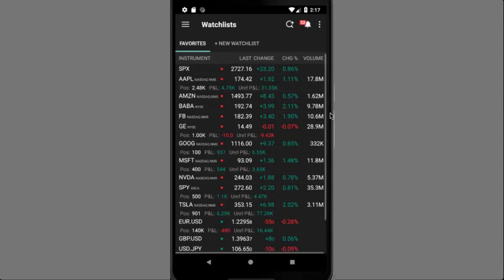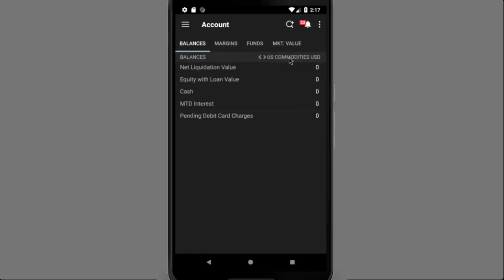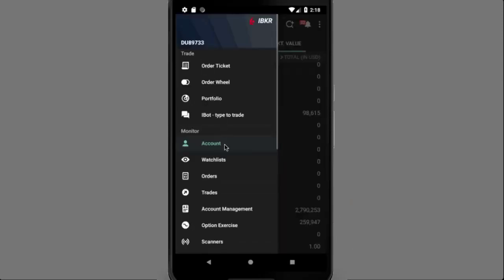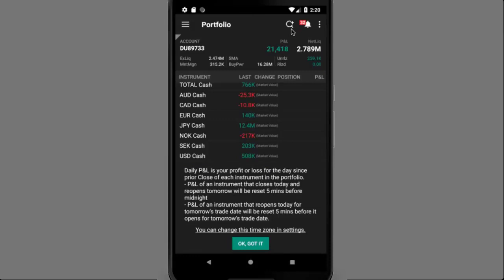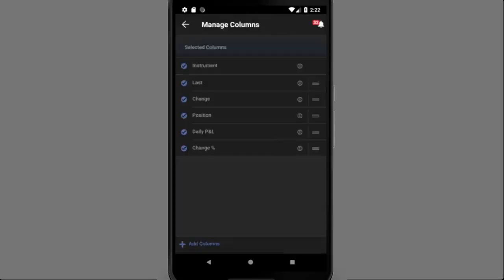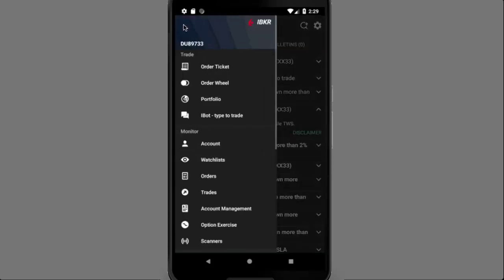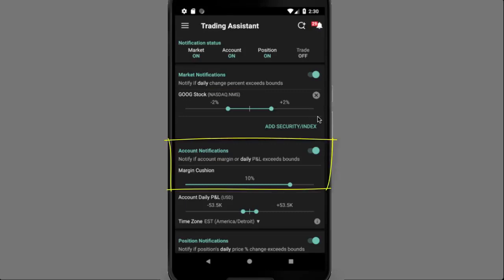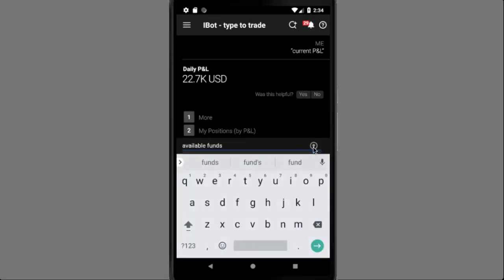Short Video - Monitor Account and Portfolio with IBKR Mobile on the Android®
In this IBKR short video we’ll be discussing monitoring your account balances and portfolio using IBKR Mobile on the Android phone.  You’ll learn how to:
• View your account balances, margin requirements, available funds and market value.
• Access mobile Account Management for additional reports and to update trade permissions and market data subscriptions.
• View your portfolio and daily P&L, plus how to customize and rearrange the column headers.
• Manage your notifications and set-up the Trading Assistant for price, position and trade alerts.